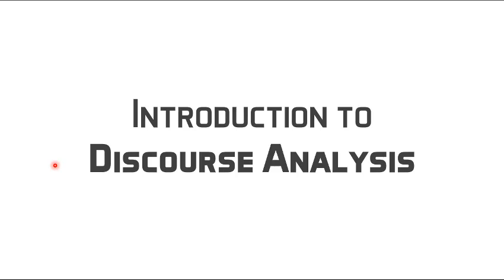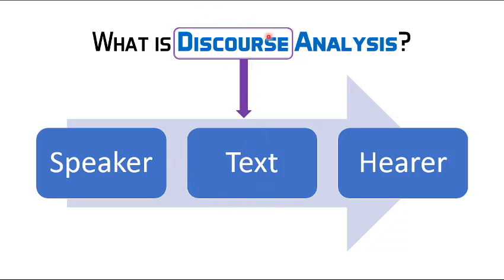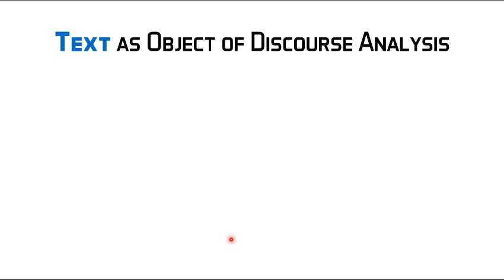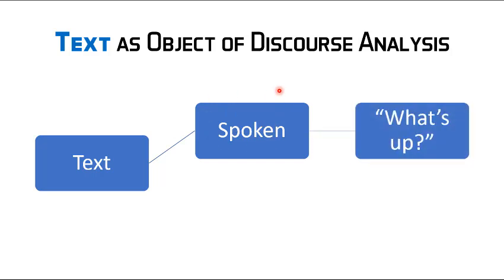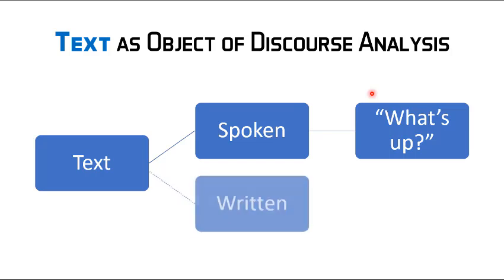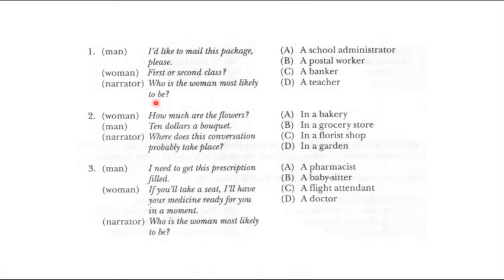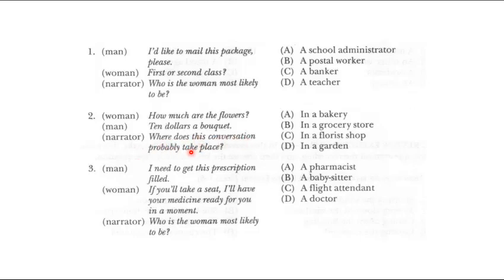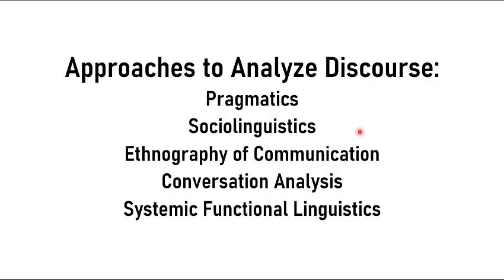Introduction to Discourse Analysis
Contain a simple explanation of Discourse Analysis